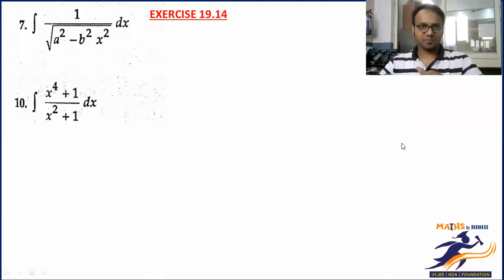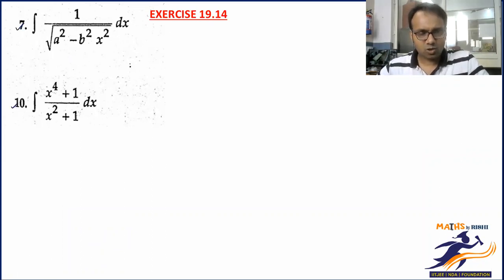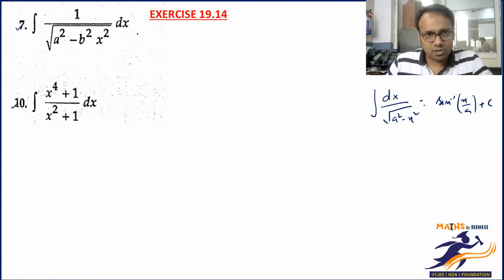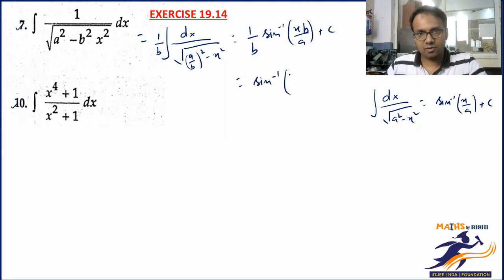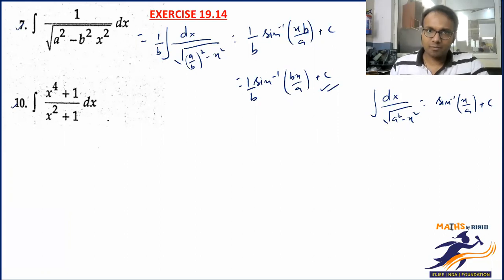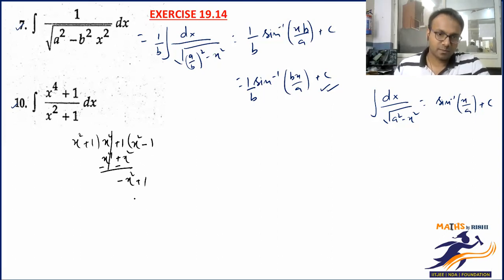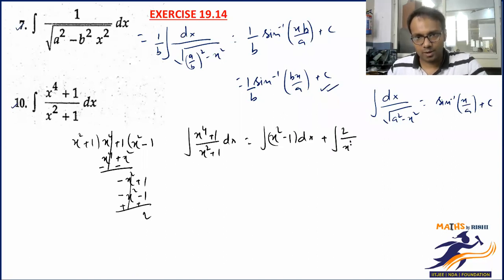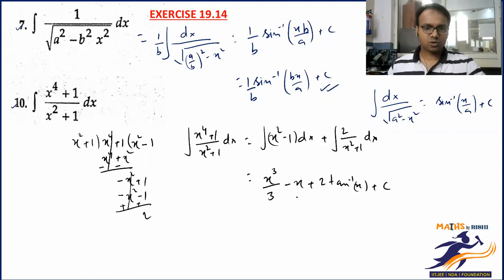Indefinite Integration L-14.1 | Integration by Substitution (RD Sharma Ex-19.14) | Class 12 Maths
We deliver training for following domains:
JEE/NDA
CDS, AFCAT
Law Entrance/CLAT/AILET
Campus Recruitment/TCS/ELTMUS
Bank / SBI PO & Clerical Entrance
SSC, SSC-JE, Police SI & Constable